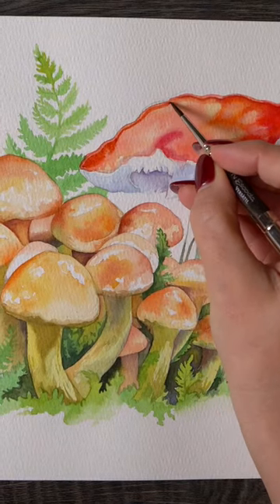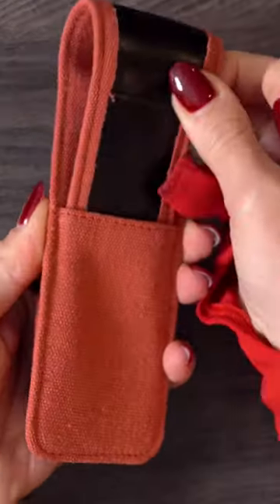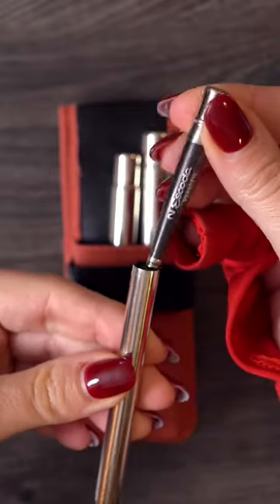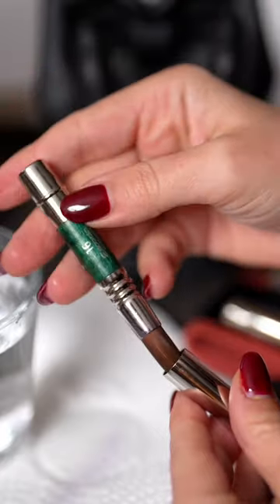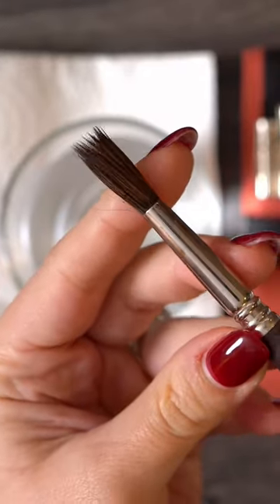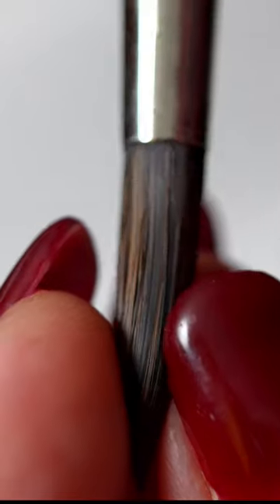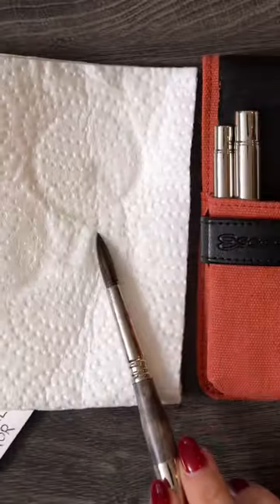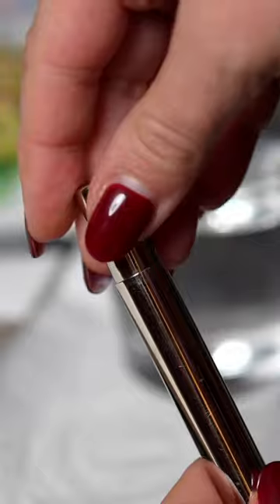👩🏻‍🎨 Painting on the Road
Best way to paint if you are traveling or pleinairpainting 👩🏻‍🎨 Enjoy!